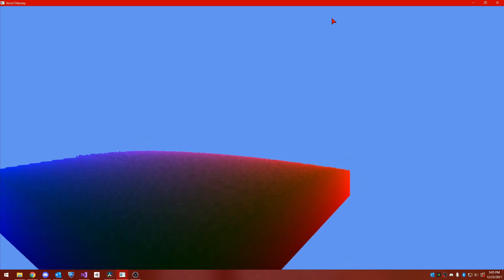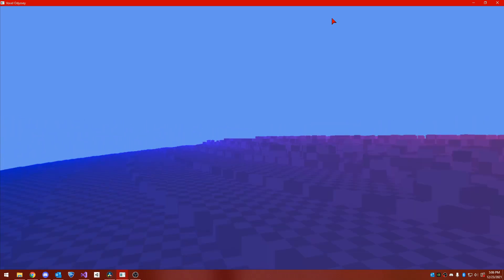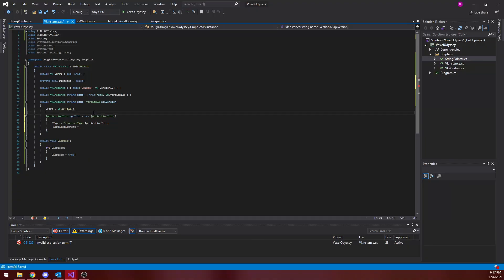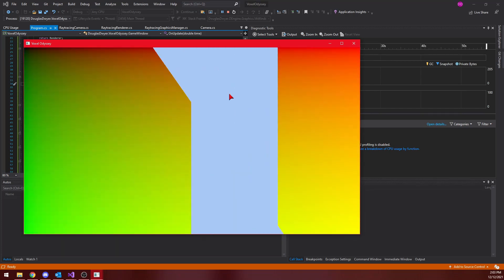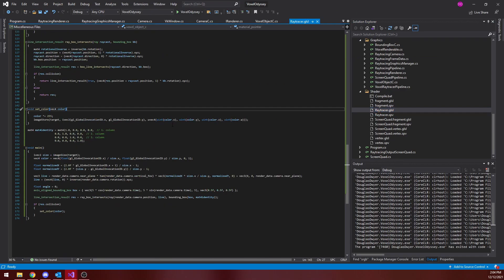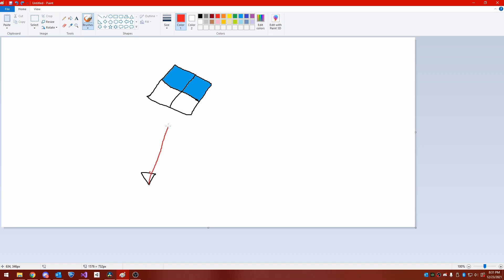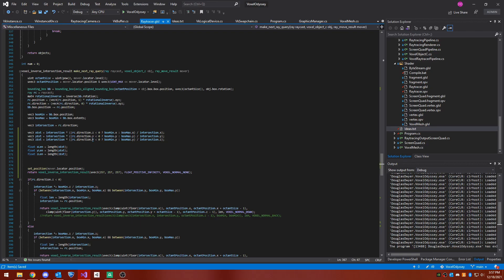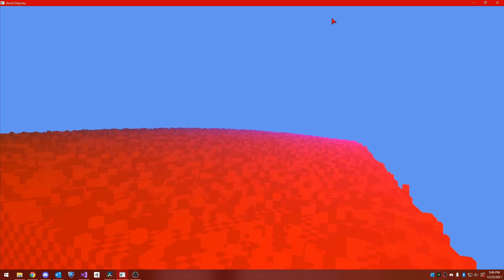Implementing sparse voxel octrees and the ray caster [Voxel Devlog #1]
In this video, I describe the development process of my new voxel ray marching renderer. I discuss my choice of graphics API, describe the way I chose to store my data, and show off the results of my ray caster. In the next episode, I hope to optimize accesses to the voxel octree, add textures, and add lighting.